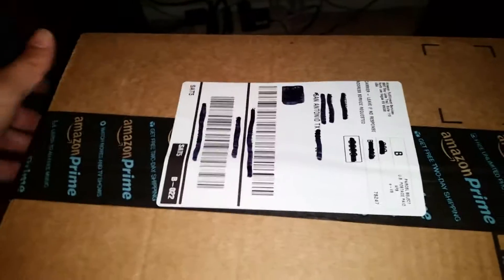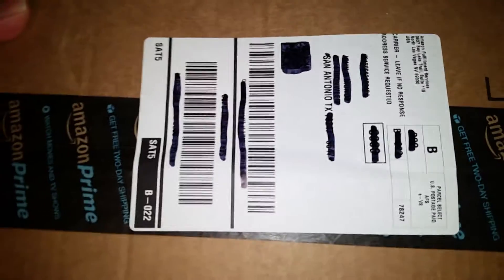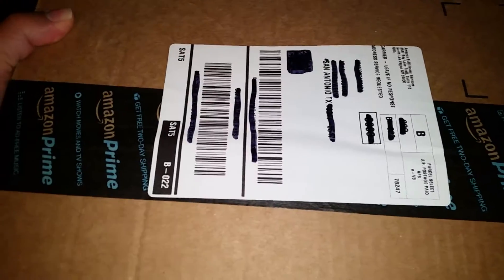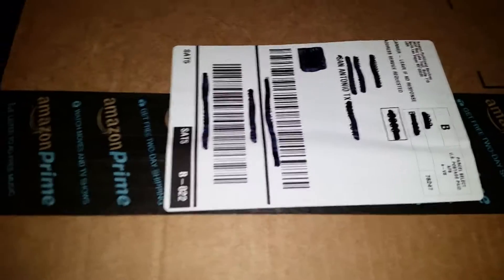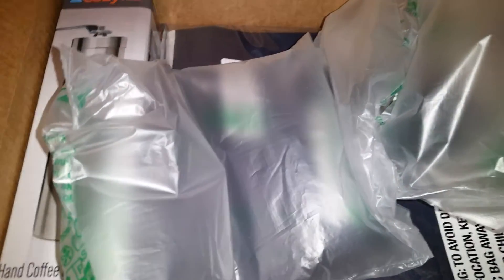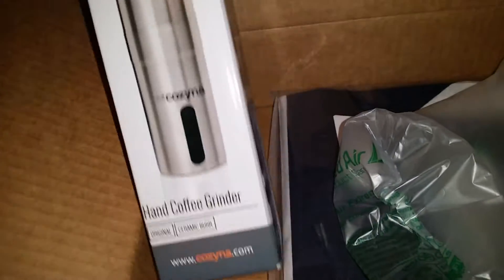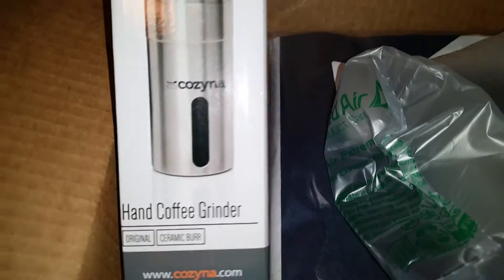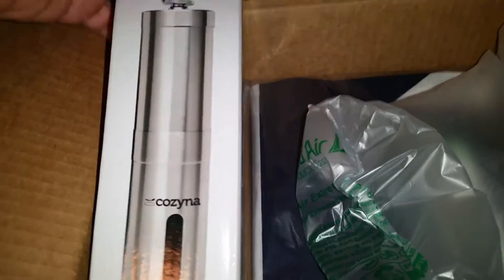New Texas Flag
Unboxing a couple of things from Amazon.